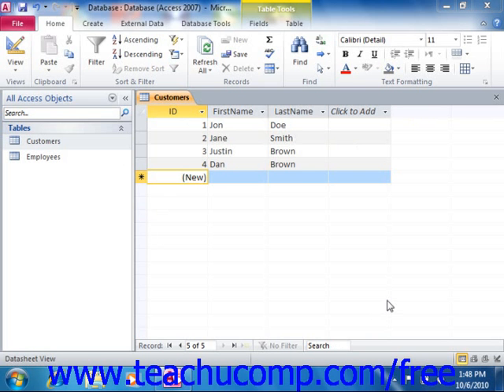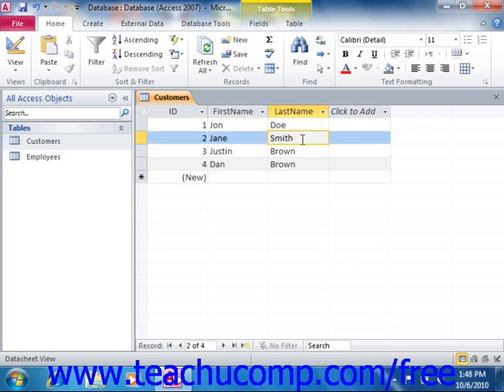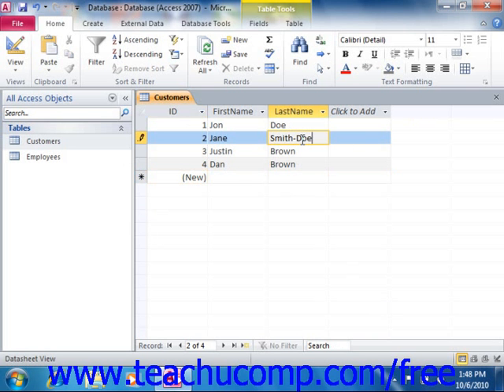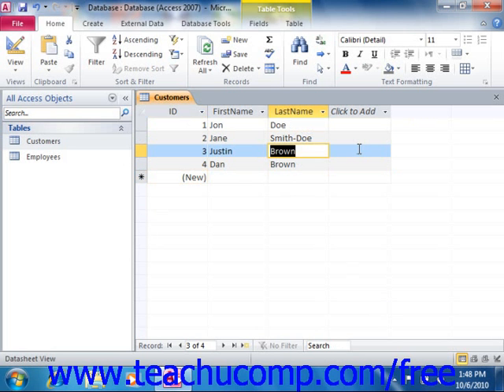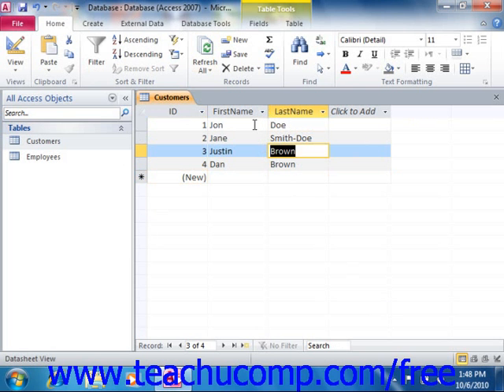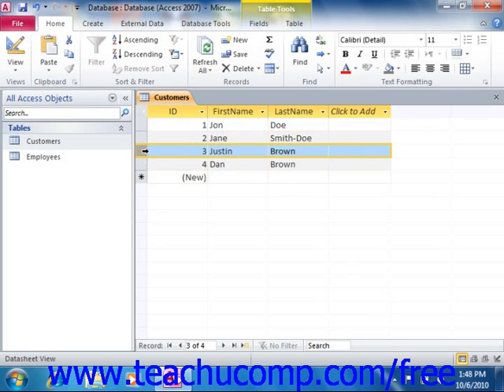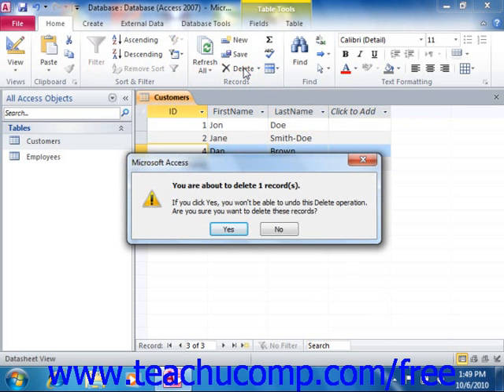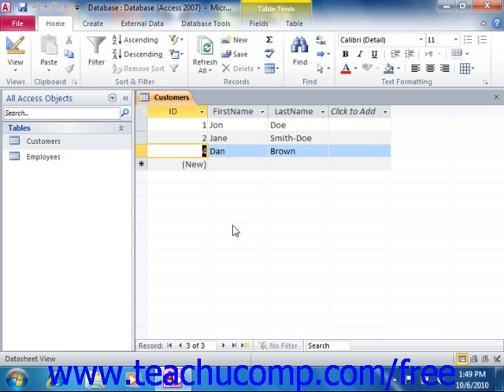Access 2010 Tutorial Editing and Deleting Records in Datasheet View Microsoft Training Lesson 3.4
Learn about editing and deleting records in datasheet view in Microsoft Access - the most comprehensive Access tutorial available. Visit us today!